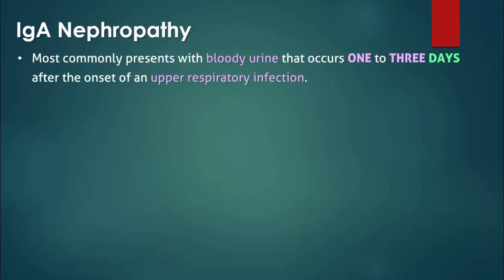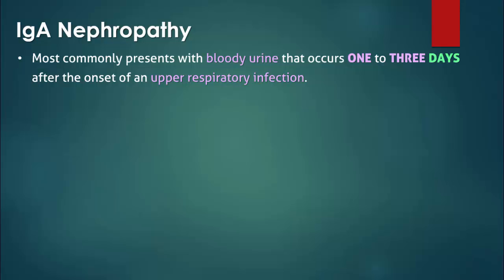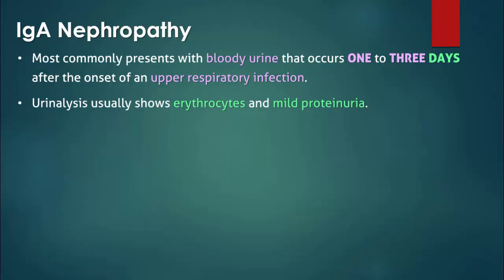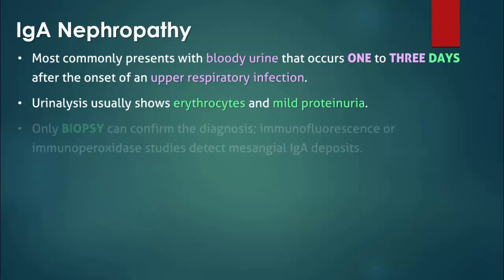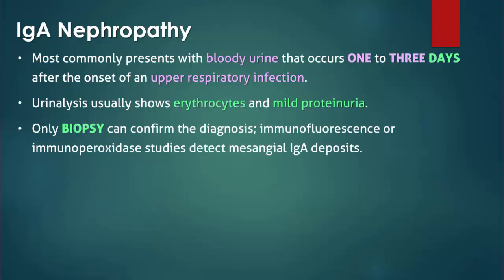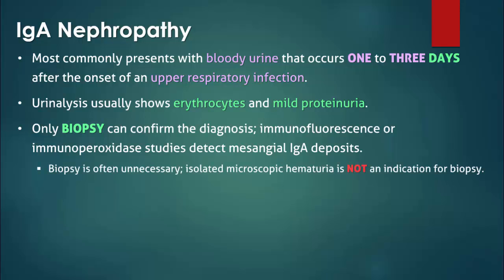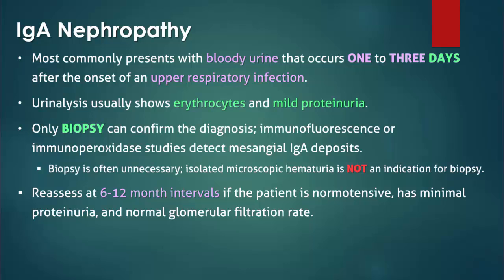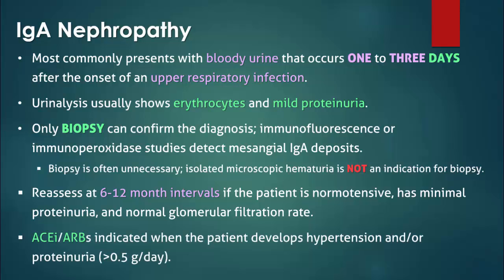IgA Nephropathy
Most commonly presents with bloody urine that occurs ONE to THREE DAYS after the onset of an upper respiratory infection.